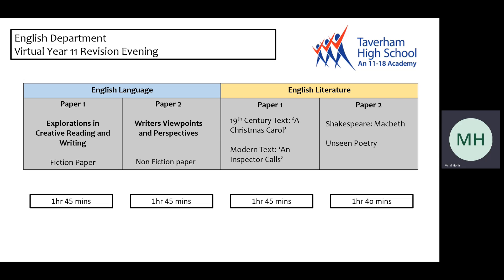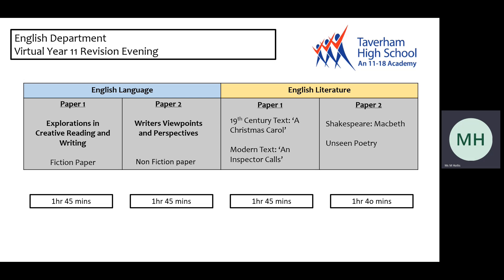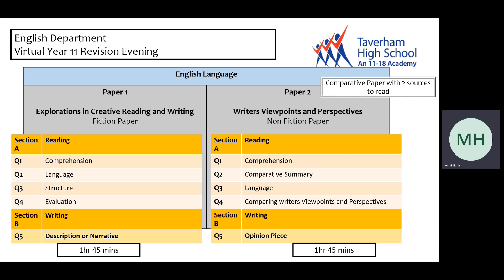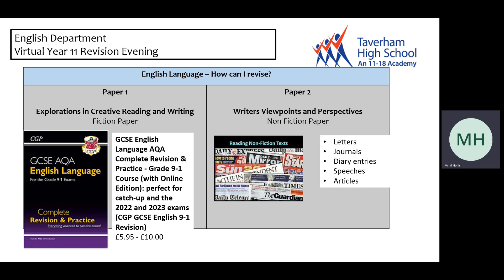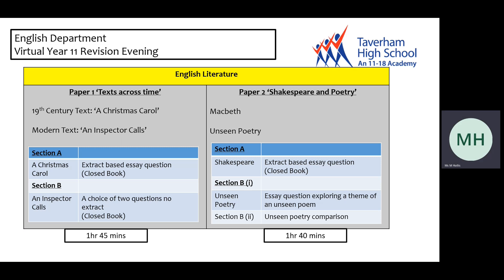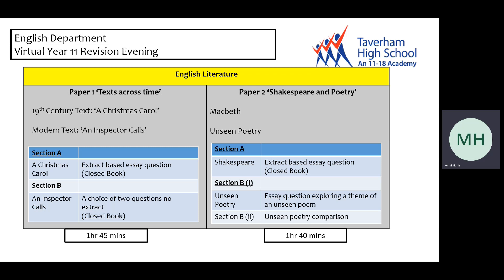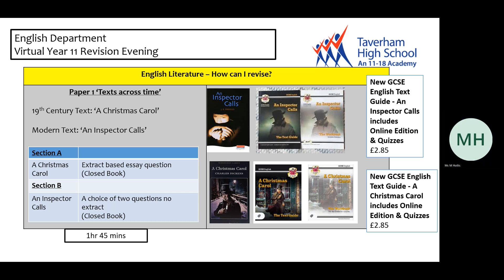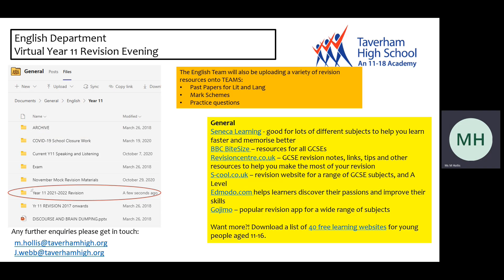GCSE English Revision 2021-22